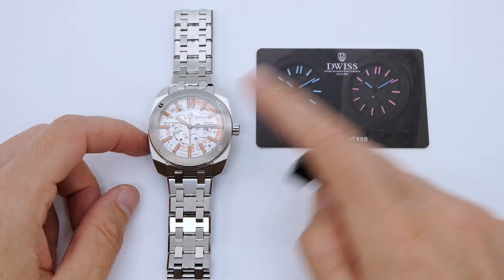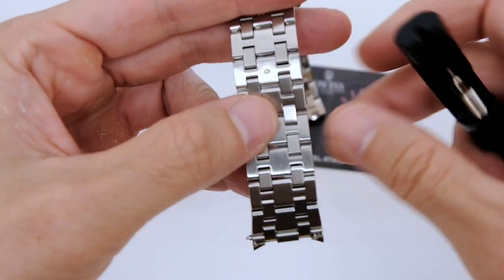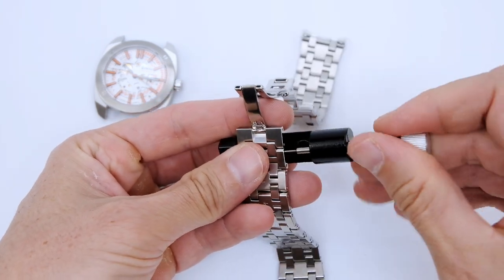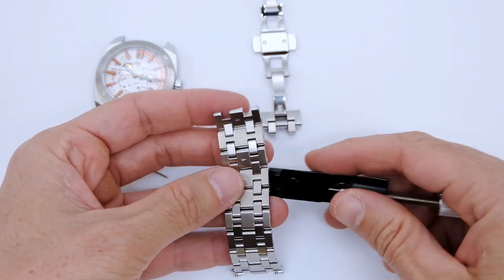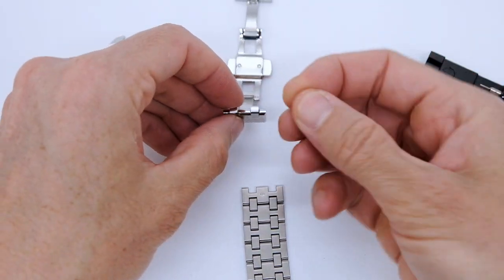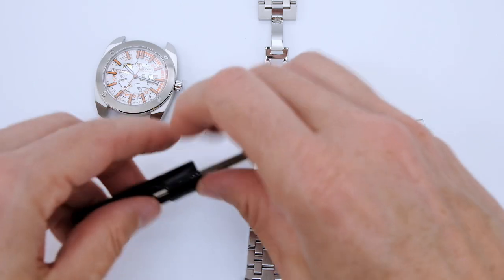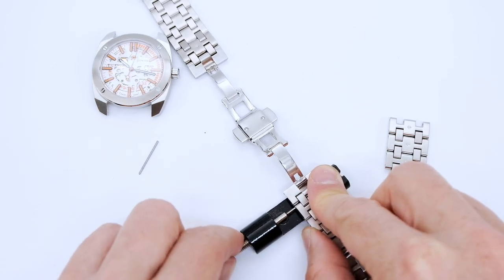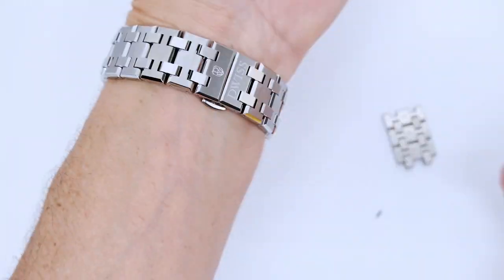How to Use a Bracelet Pin Removal Tool and a Springbar Tool: A Complete Guide for Watch Enthusiasts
Adjusting your watch strap or bracelet is a skill every watch enthusiast should master. Whether you need to resize a metal bracelet or swap out a strap, the bracelet pin removal tool and springbar tool are essential. In this guide, we’ll walk you through how to use both tools. By mastering these tools, you can customize your timepiece, such as the DWISS RT#80, to fit your wrist perfectly.

Why You Need These Tools
Customization: Personalize your watch by swapping straps or adjusting the bracelet length.
Comfort: Ensure your watch fits perfectly, avoiding discomfort.
Cost-Efficient: Doing it yourself saves you time and money on professional adjustments.
Now, let’s walk through the process.

How to Use a Bracelet Pin Removal Tool
Bracelets are usually held together by small pins, and this tool is essential for safely removing them when resizing or adjusting.

Steps:
1. Prepare Your Workspace Set up on a clean, flat surface and gather your tools: bracelet pin removal tool, hammer (if needed), and a pin pusher or screwdriver.

2. Identify the Pins Look for arrows on the bracelet’s inner side, indicating the direction to remove the pins. Some bracelets, like the DWISS RT#80, use friction pins or screw pins.

3. Adjust the Tool Align the bracelet in the tool, ensuring the pin is positioned with the tool’s pusher.

4. Push the Pin Out Slowly turn the tool’s handle to press the pin out. For screw pins, unscrew before pushing out. Once exposed, gently pull the pin out using pliers.

5. Adjust the Bracelet Remove or add links to achieve the desired length. For balance, remove links evenly from both sides.

6. Reassemble the Bracelet Place the pins back and gently press them in with the tool, ensuring they’re flush with the bracelet surface.

How to Use a Springbar Tool
The springbar tool is used to remove and install straps by compressing the spring-loaded bars that connect the strap to the watch case.

Steps:
1. Prepare Your Workspace Use a soft surface to avoid scratches.

2. Locate the Spring Bars Spring bars sit between the lugs of the watch case, with small ridges at each end.

3. Insert the Tool Use the forked end of the springbar tool to compress the spring bar and release it from the lug hole.

4. Remove the Strap Once compressed, pull the strap away. Repeat on the other side to fully remove it.

5. Install a New Strap Insert the spring bars into the new strap. Place one end into the lug hole, then compress the other end with the tool and align it with the opposite lug hole.

6. Secure the Strap Release the spring bar, allowing it to lock into place. Tug gently to ensure it’s secure.

Tips for Using These Tools
Work Slowly: Patience is key to avoid damaging components.
Use Good Lighting: Proper lighting helps with handling small parts.
Store Parts Safely: Keep any removed links or pins for future adjustments.
Handle Spring Bars Carefully: These are small and can bend easily.
Why These Tools Matter for DWISS RT#80 Owners
For owners of the DWISS RT#80, mastering these tools enhances your ability to make personal adjustments to your watch. The RT#80’s metal bracelet can be resized for a perfect fit, ensuring comfort and maintaining its stylish appeal. Being able to make these modifications yourself adds convenience and personalization to your experience.

Conclusion
Learning to use a bracelet pin removal tool and springbar tool allows you to maintain and personalize your watch collection. Whether you're resizing a bracelet or swapping a strap, these tools give you control over your timepieces. With a little practice, you'll be able to adjust your watch, including the DWISS RT#80, to fit your wrist and style perfectly.